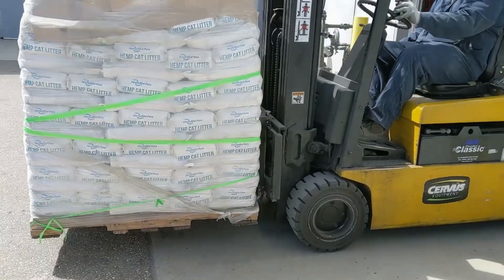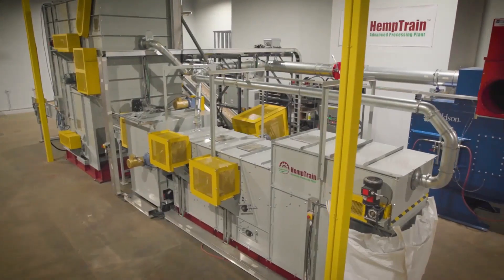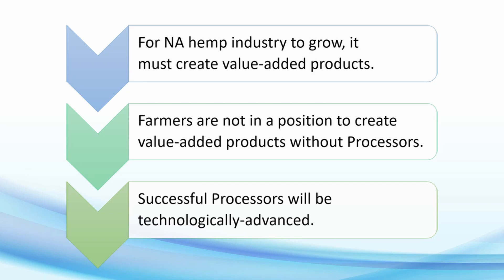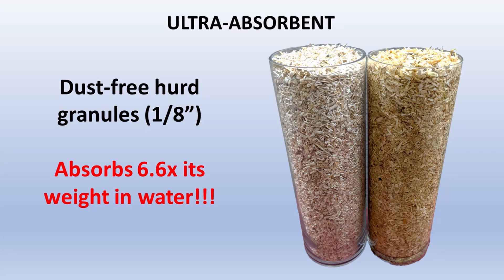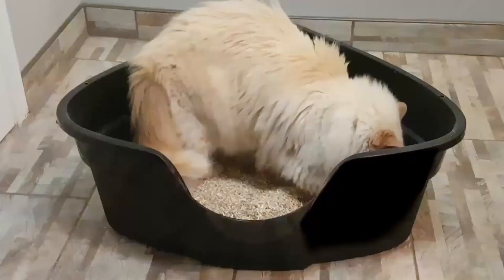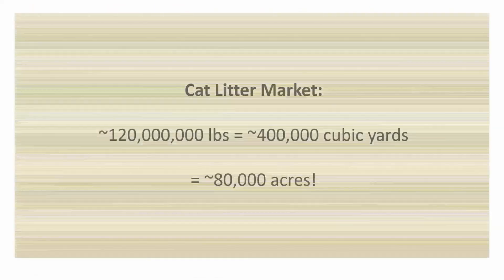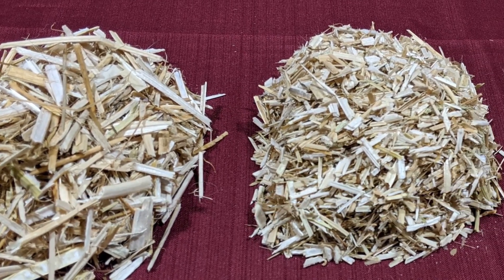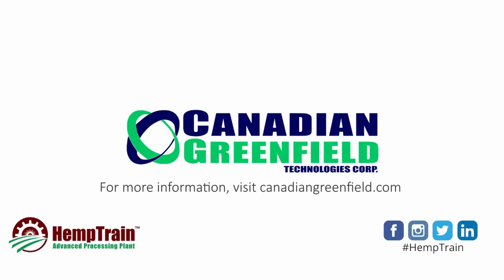Hemp Hurd: Establishing High-Value, Global Markets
Hurd is a plentiful and omni-present component of the hemp plant with rare, valuable properties. Making use of its high intrinsic value, unlocked using HempTrain™ advanced processing technology, to produce clean, size-specified granules, hemp hurd is now being used in a number of commercial products for large high-value global markets.

For more information on hemp hurd and high-value markets, or for more information on all other hemp product streams, please visit our